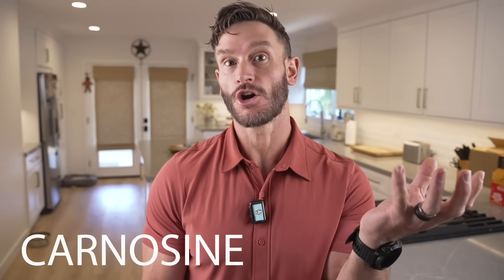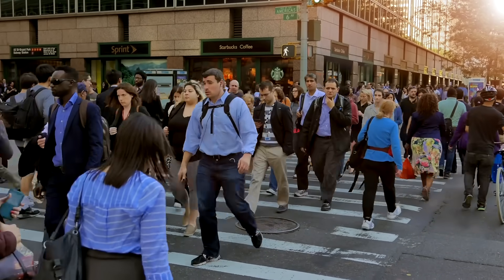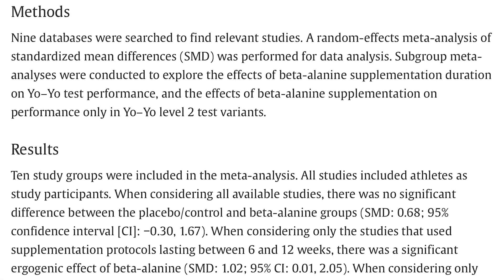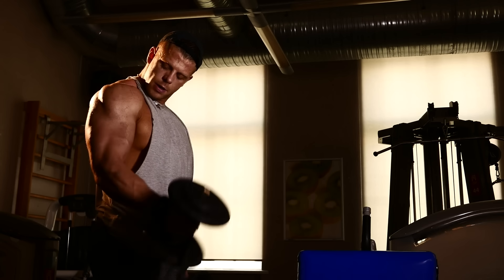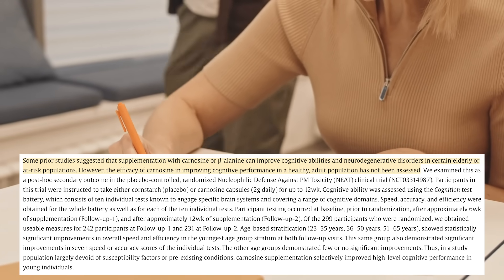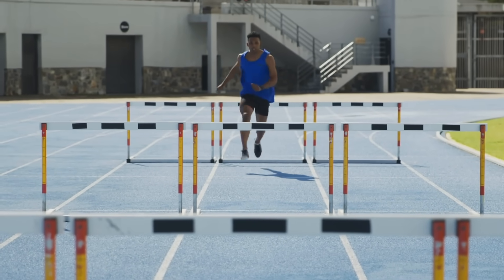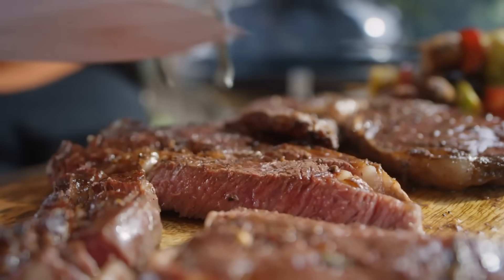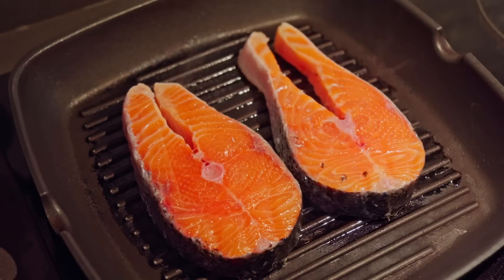They Found 500mg Shrinks Fat Cells, Increases Brain Power & Slows Insulin Resistance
References

Timestamps ⏱

0:00 - Intro
1:54 - 30% Off Your First Order AND a Free Gift Worth up to $60
2:35 - Muscle Growth & Performance Effects
5:19 - Brain and Neurological Health
8:54 - Fat Loss & Insulin Resistance
10:21 - Mitochondrial Health